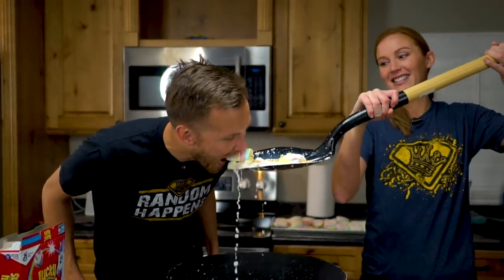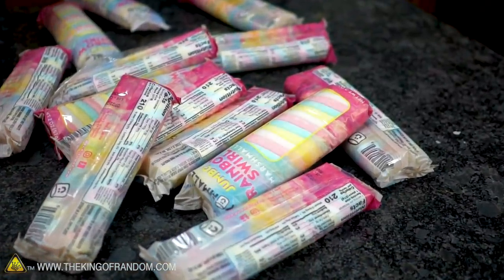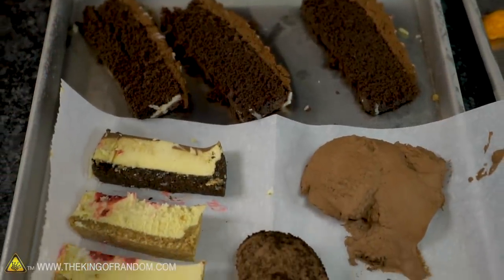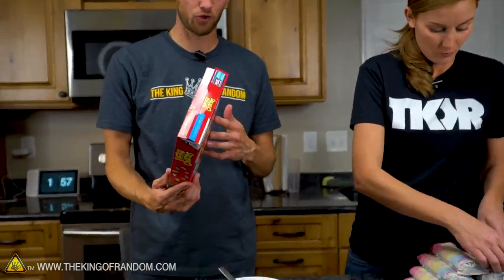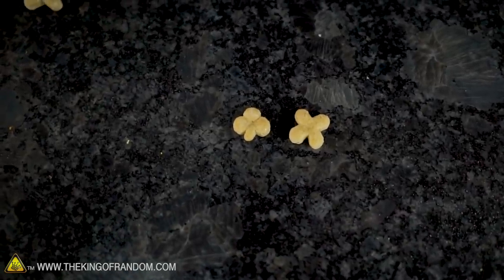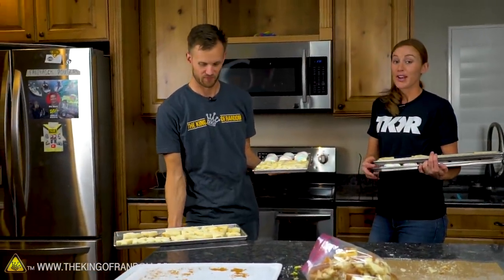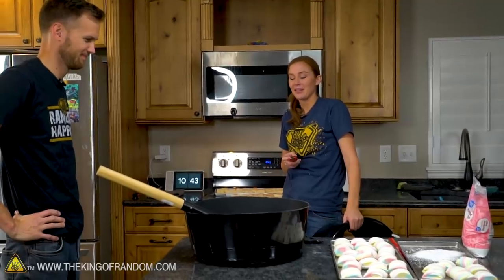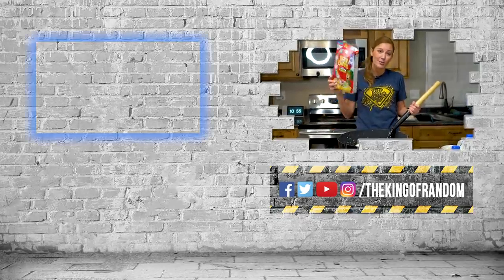Can You Make GIANT Lucky Charms?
In today's video, we're taking a favorite cereal, Lucky Charms, and making it GIANT.

Send Us Some Mail:
TKOR
63 East 11400 S # 198

✌️👑 RANDOM NATION: TRANSLATE this video and you'll GET CREDIT!